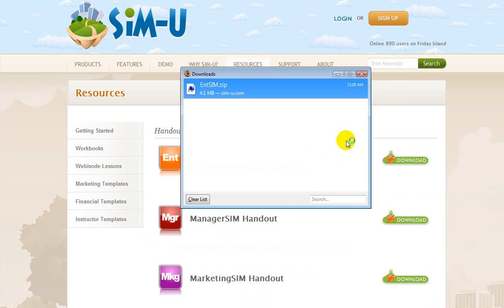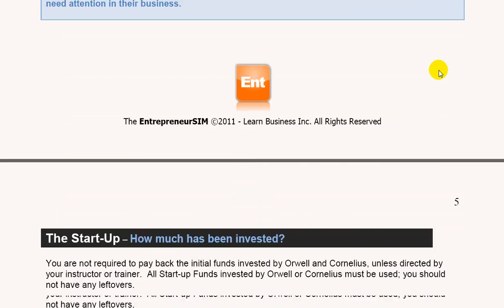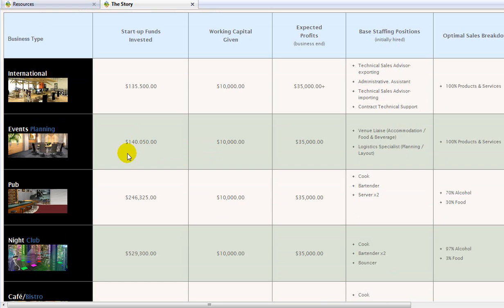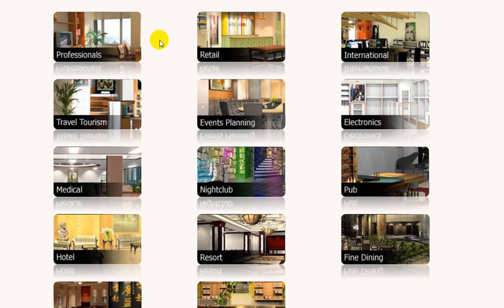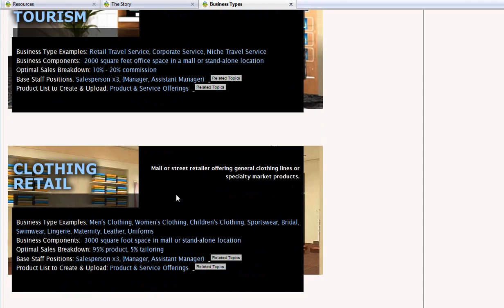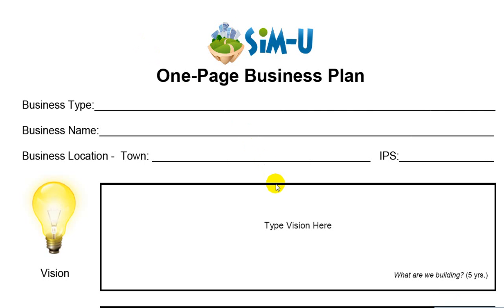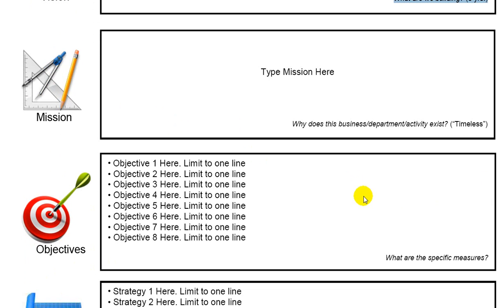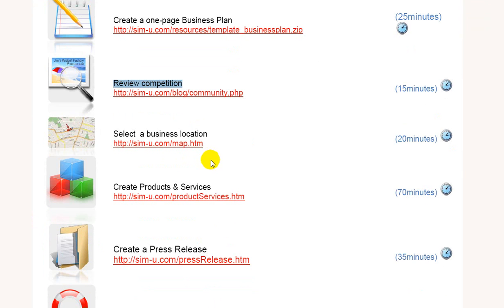Getting Started Pt1